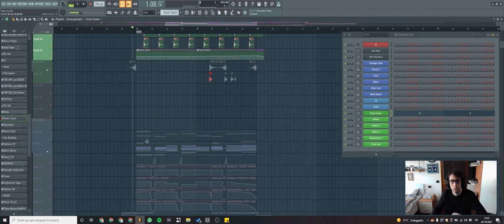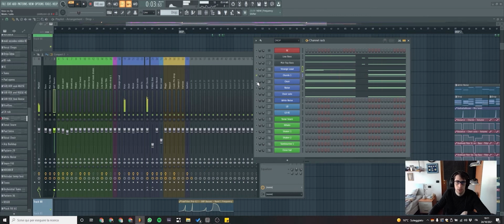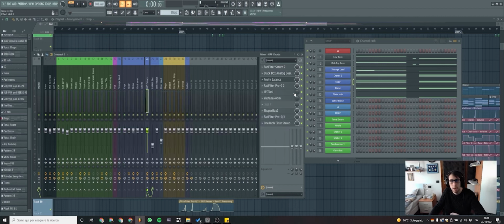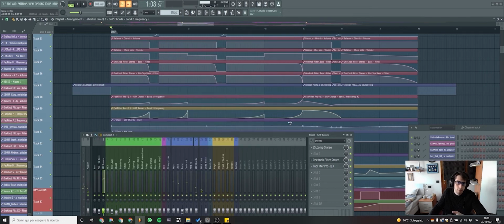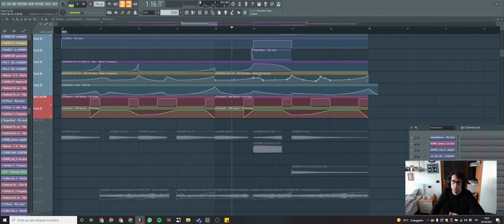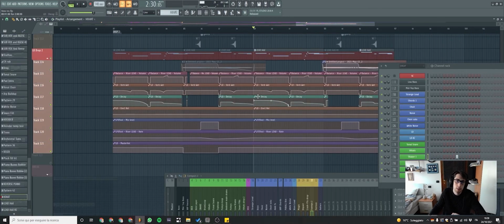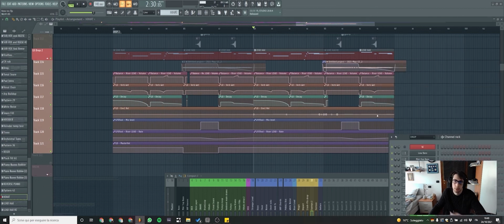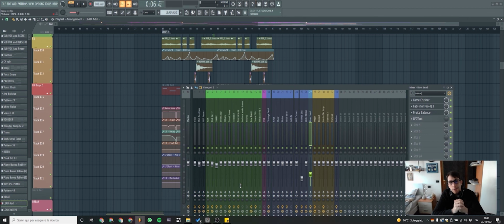In The Studio With Lost Identities #001 | "For Me" Walkthrough [NCS release]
Reposting the walkthrough we did on NCS Arcade for our track "Lost Identities x Rob Roth - For Me"!
We are really happy to be finally showing our workflow to all of you, identities! We truly hope you can make some use of the information given in this video.

🎵 Lost Identities

🎵 Rob Roth

Timecodes
0:00 Intro
0:46 Workflow Explanation
1:39 Break 1
5:34 Vocoder processing
9:13 Build up
10:49 Drop